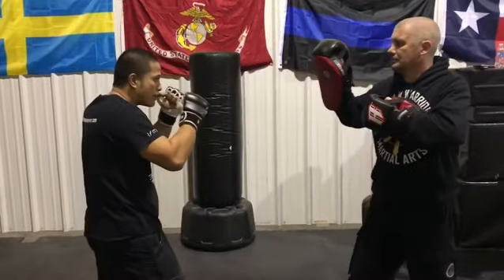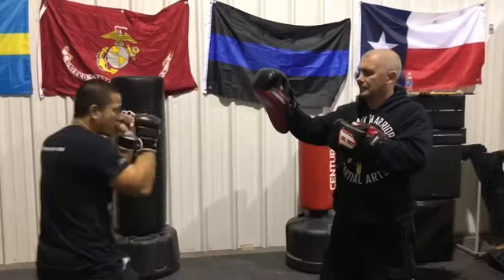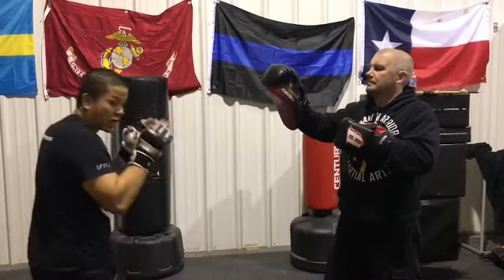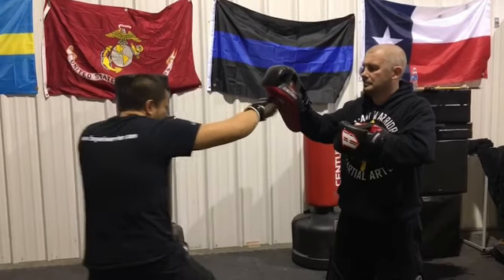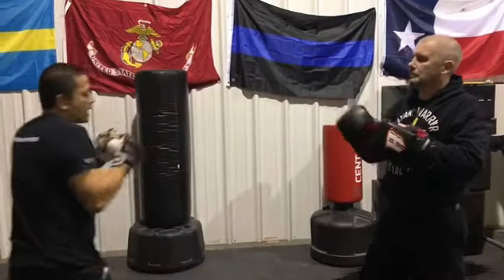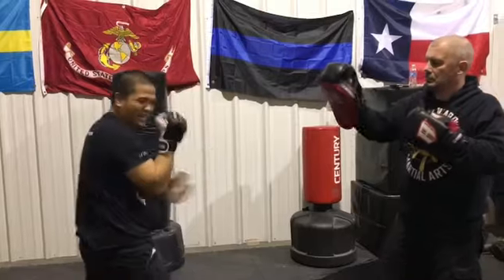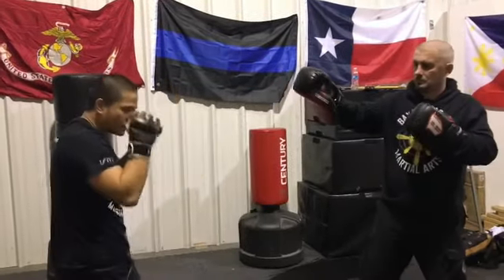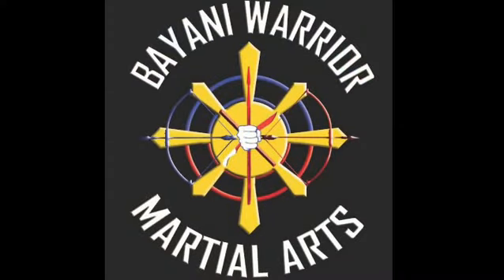Filipino Boxing: Tulay Elbow Strike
Facebook: Bayani Warrior Martial Arts Academy